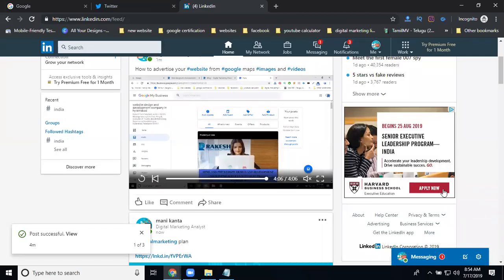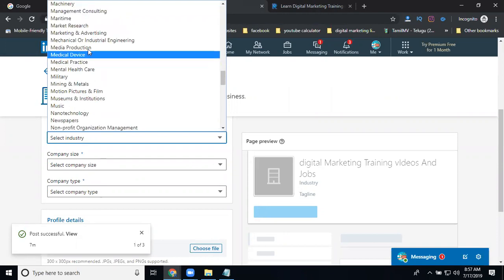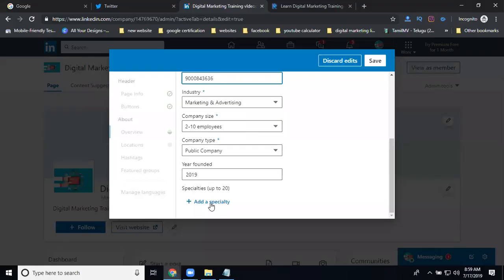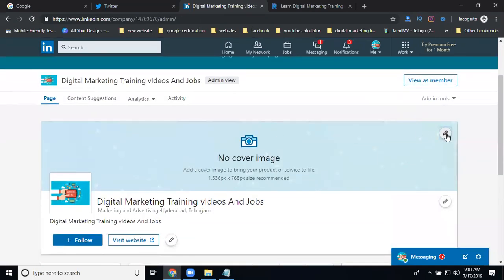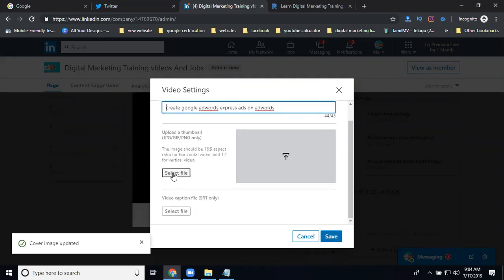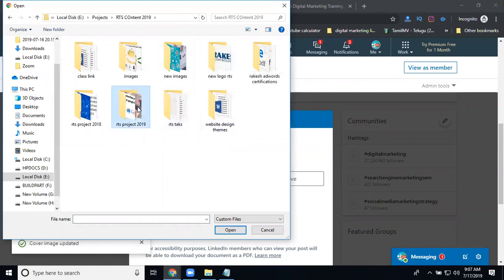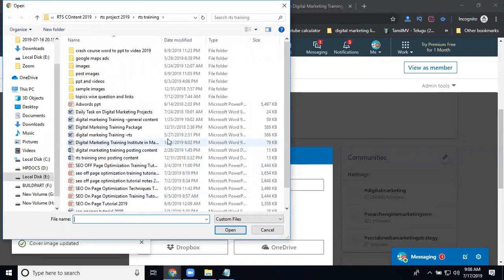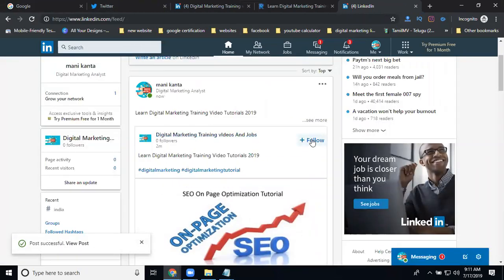How to create your linkedin company page to promote your business 2019 | Digital Marketing Tutorial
DigitalMarketingTraining - Learn this video How to create your LinkedIn company page to promote your business 2019 tutorials by digitalrakesh